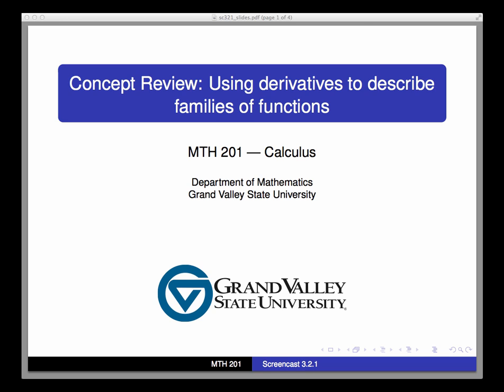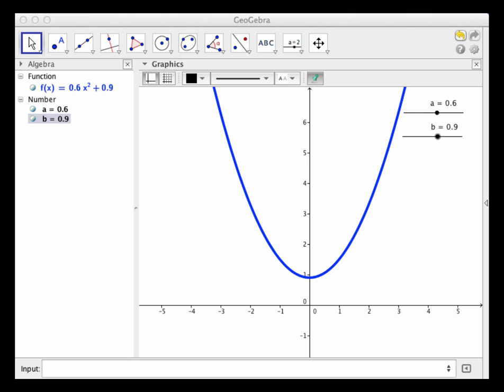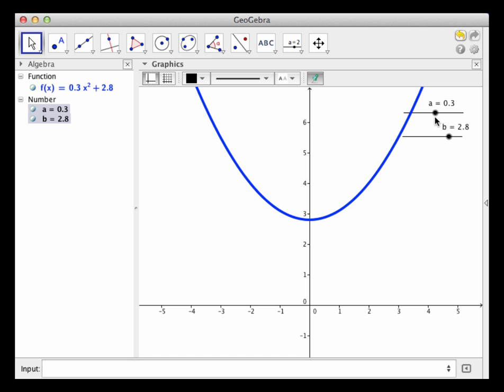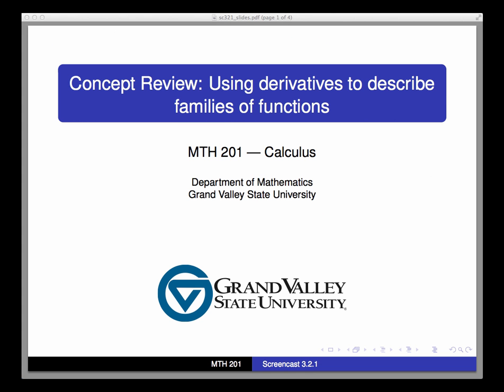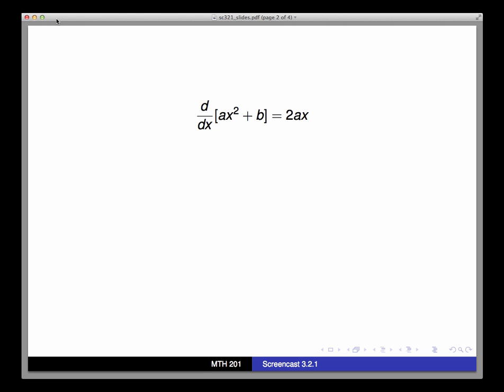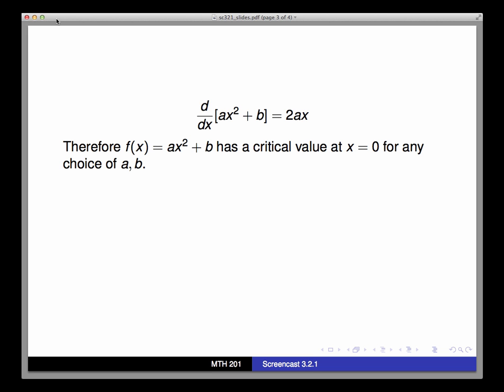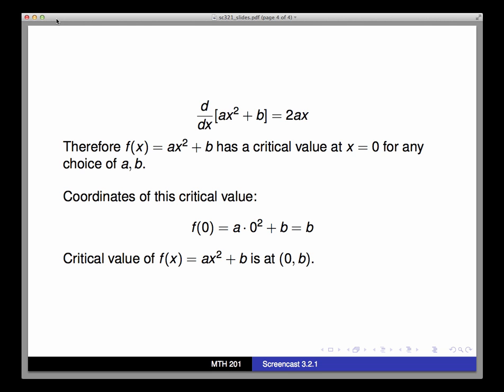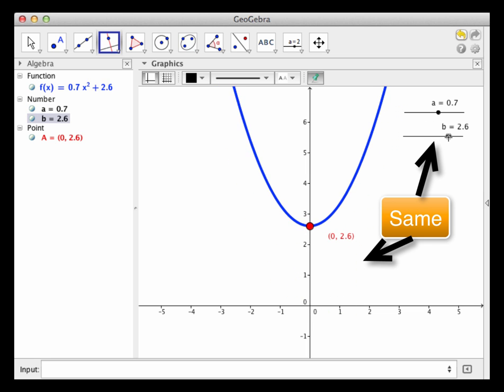Screencast 3.2.1: Quick review -- Families of functions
Overview of Section 3.2 in Active Calculus on using derivatives to determine information about families of functions.